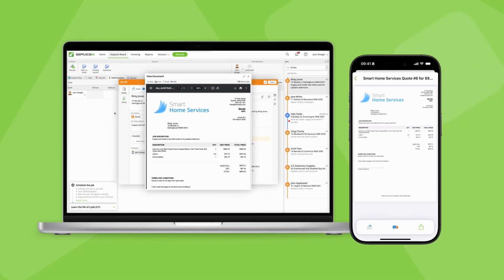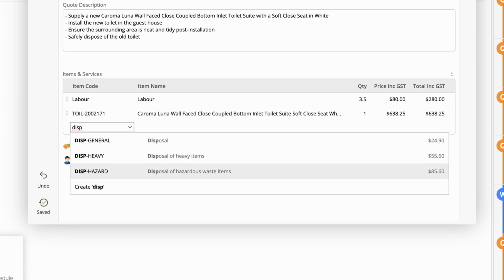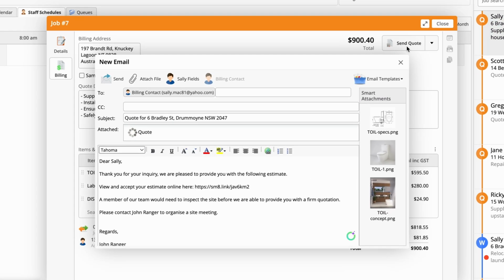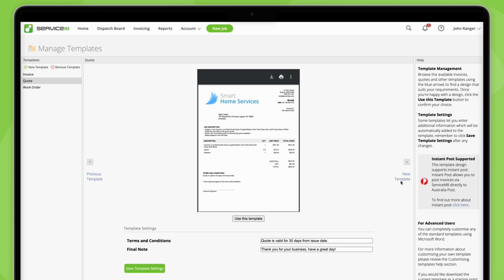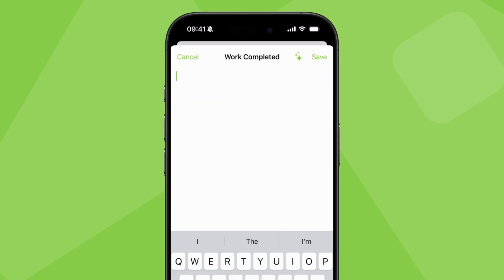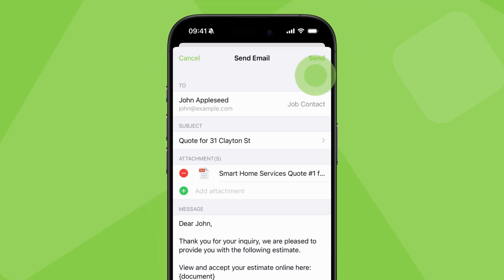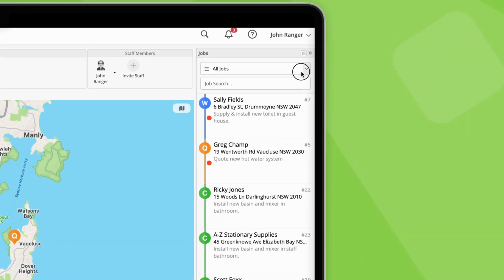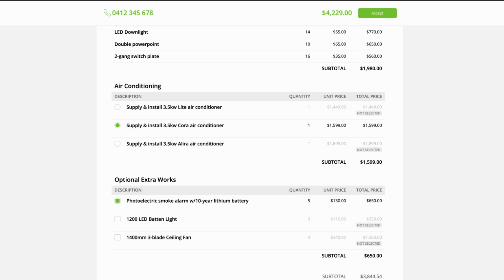How to create and send quotes in ServiceM8 (2025)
How to generate and send a PDF quote for a client in ServiceM8, in the ServiceM8 iOS app & Online Dashboard.